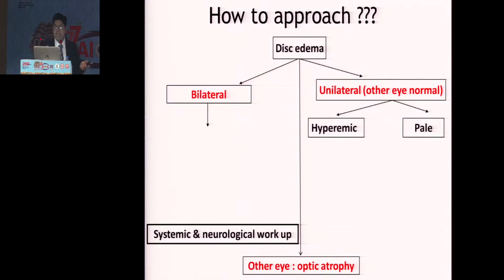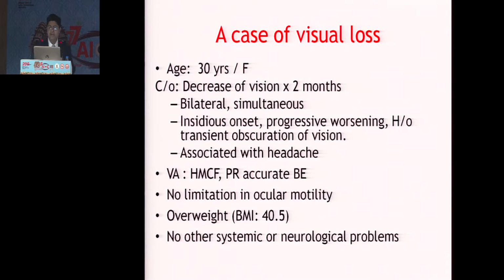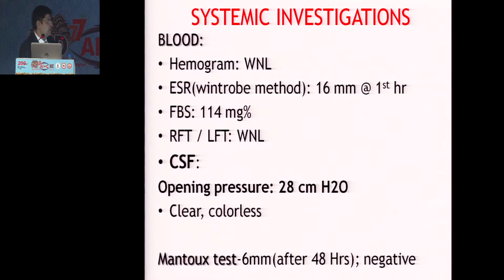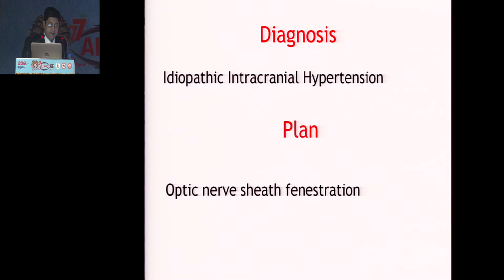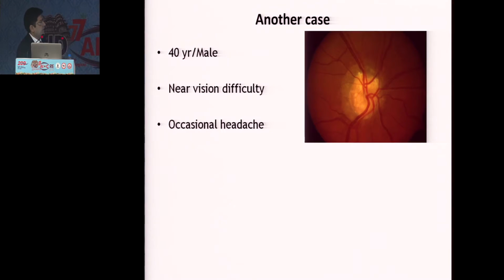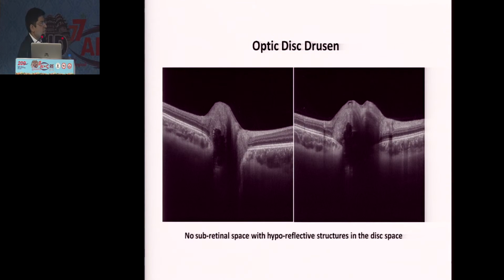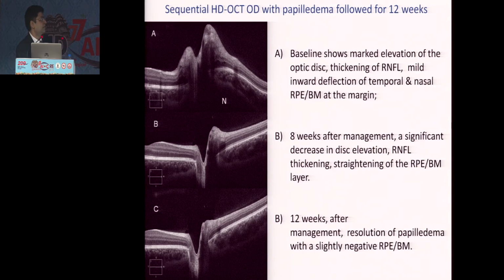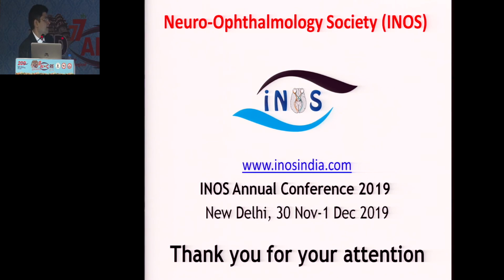AIOC2019 GP102 Topic Role of investigations and imaging in the management of Optic disc edema